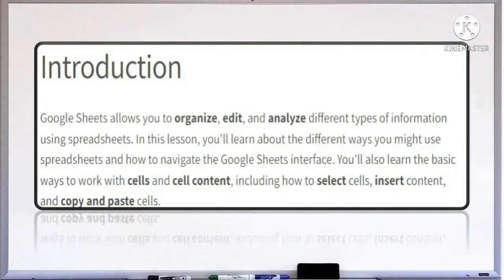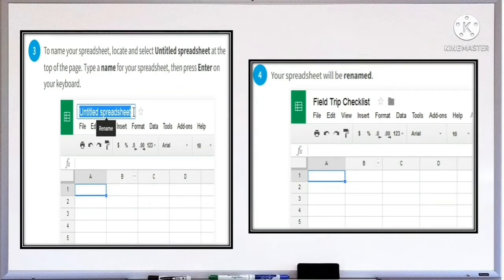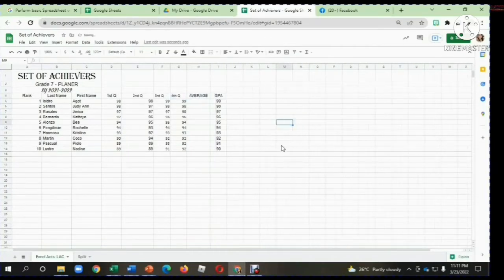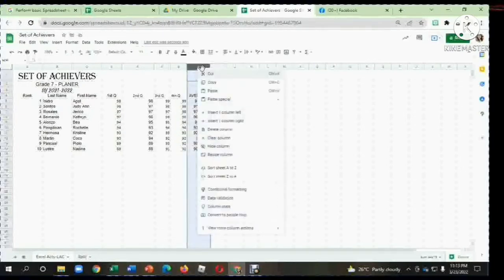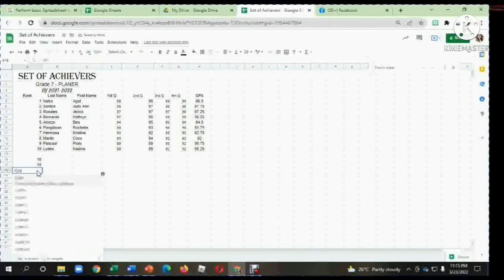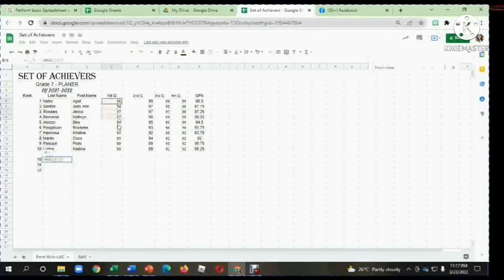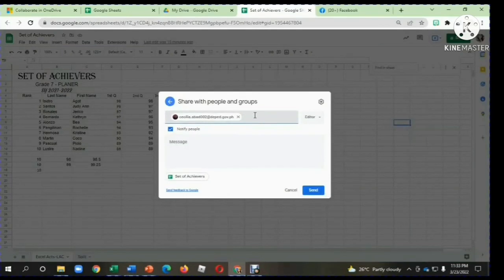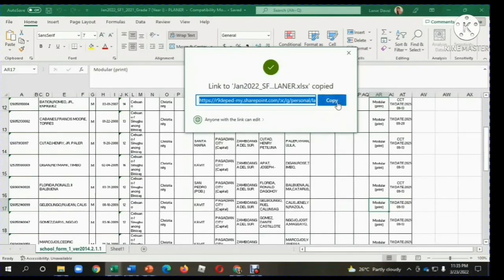Google Sheets: How to perform Sum, Average,Count,CountA,Max,Min function,Collaborate and Share Files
How does Google Sheets Work?